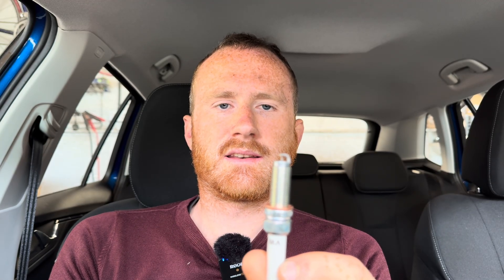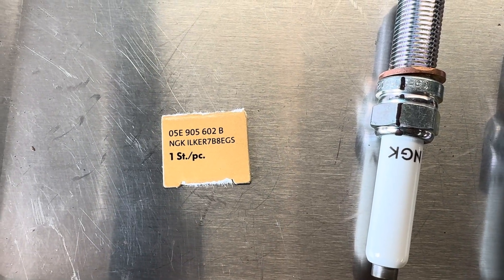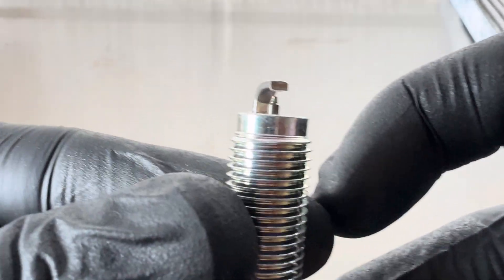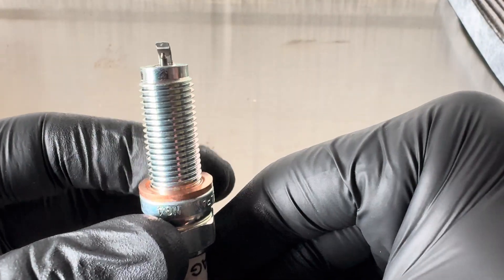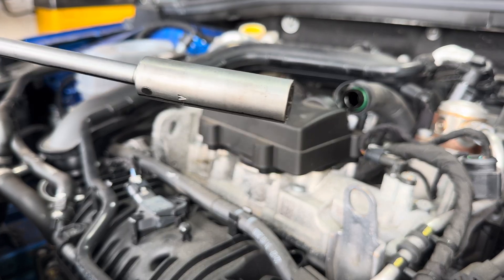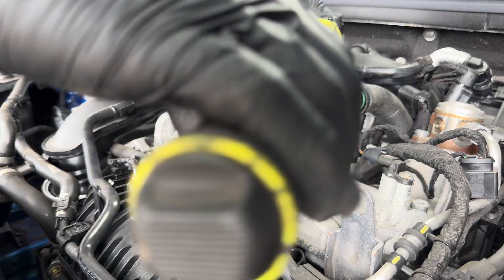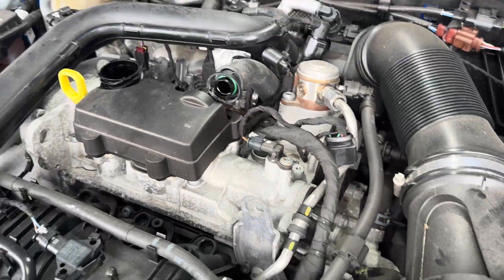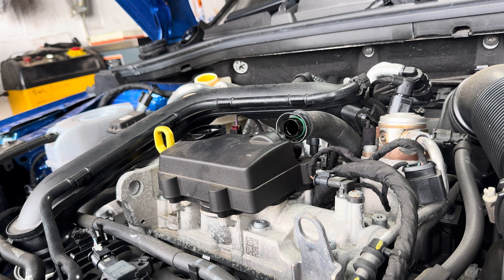Internet Experts Proved Wrong, Why You MUST Torque Your VW Group Spark Plugs!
After seeing heated debates online about VW spark plug installation, I decided to settle this once and for all in my workshop. Are Volkswagen Group spark plugs actually pre-indexed from the factory? Does over-torquing really cause misfires?
Using genuine VW NGK spark plugs on a real engine, I tested whether the ground strap positioning is engineered to avoid interference with direct injection spray patterns. The results might surprise mechanics who’ve been doing this wrong for years.
In this video, I methodically install three spark plugs to factory specification (22 Nm) and document exactly where each ground strap ends up relative to the fuel injectors. What I discovered challenges common assumptions about spark plug installation and reveals why proper torque matters more than most people realize.
Tools used: Genuine VW spark plug tool, calibrated torque wrench
Spark plugs: OEM Volkswagen NGK (with those ridiculously long part numbers)
Test vehicle: VW Group 3-cylinder with direct injection
Whether you’re a professional mechanic or DIY enthusiast working on VW, Audi, SEAT, or Skoda vehicles, this could change how you approach spark plug service.